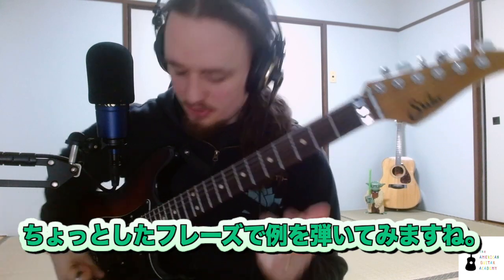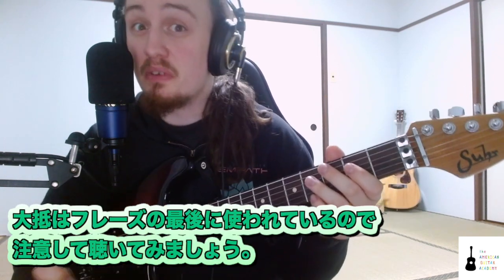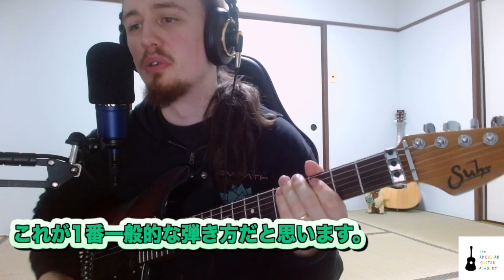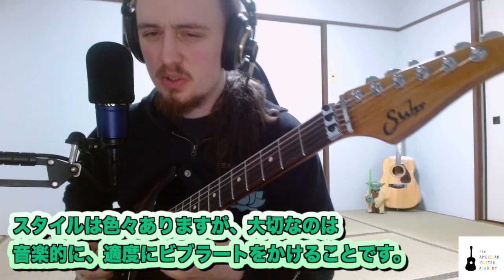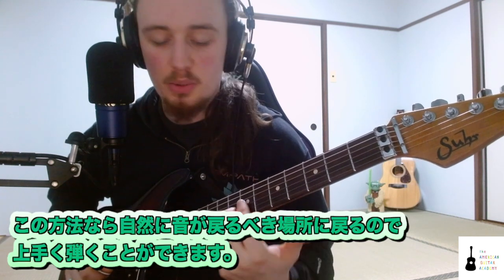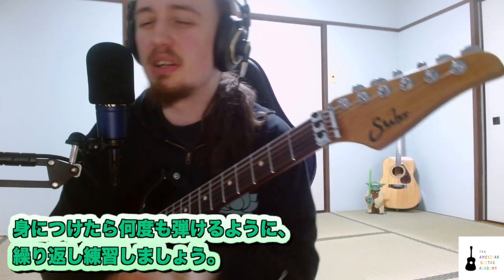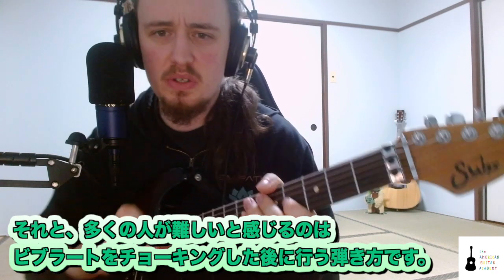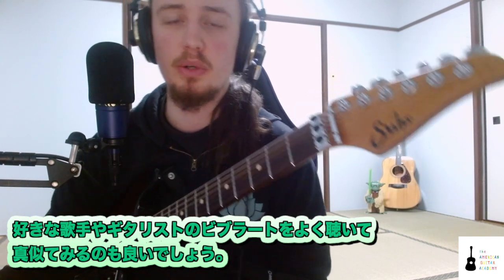演奏力を上げる！ビブラートの基礎とトレーニング方法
ギターを始めたばかりの人には特にわかりにくい、「ビブラート」の基礎から練習方法までじっくりお伝えします👨‍🏫

日々、無料のレッスン動画を配信していきます。
「アメリカンギターアカデミー」は、
世界中のトップクラスのミュージシャンからレッスンが受けられる音楽スクール！
六本木・千駄木・横浜にてレッスン開校中です♪

【ここが違う！「ギターアカデミー」の3つのポイント】
❶ 国際交流も音楽も
演奏しながら異文化コミュニケーション！英語はもちろん、日本語でも受講OKです！

❷ 安心の講師陣
講師は全員音楽学位取得者。子供、大人、家族でも受講できます。
初めてでも楽しくレッスン🎵
※ギターだけでなく、ヴォーカル、ベース、作曲などのレッスンも受講可能です。

❸完全カスタマイズレッスン
授業内容は個人のスキルや目的に合わせてカスタマイズ可能。
憧れの曲もすぐに弾ける！

※各講師のレッスン枠には限りがあります。ご希望の講師枠で受講できるようお早めにお申し込みください。
・公式ウェブサイト